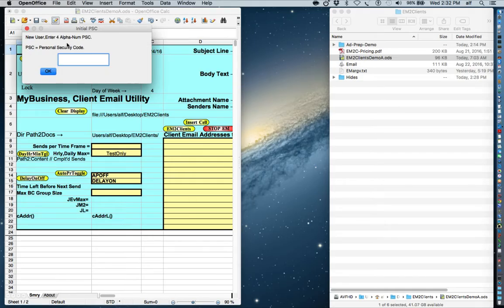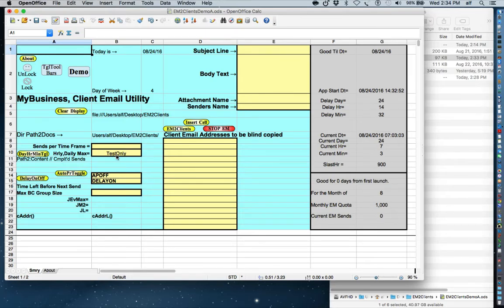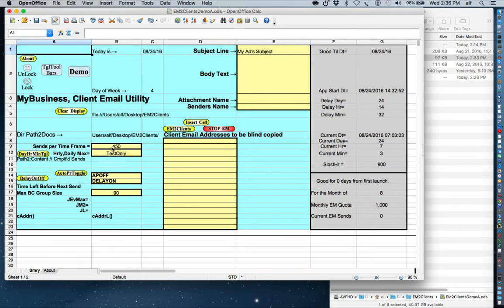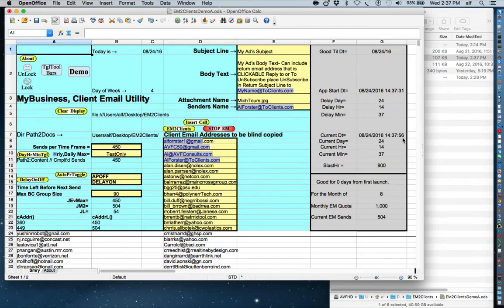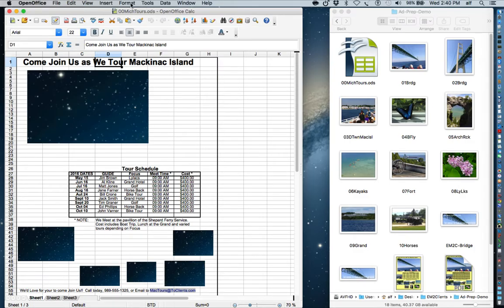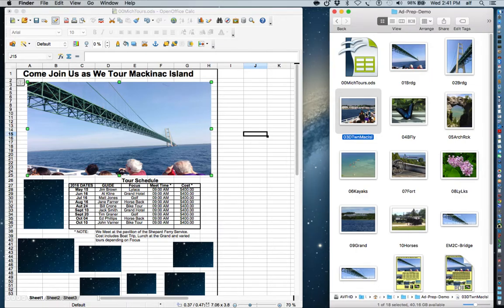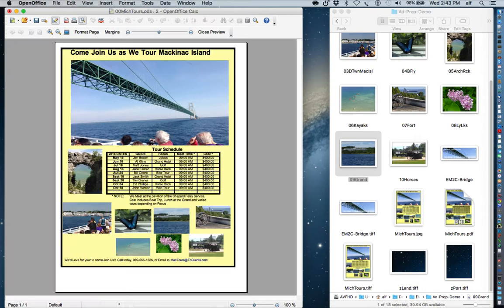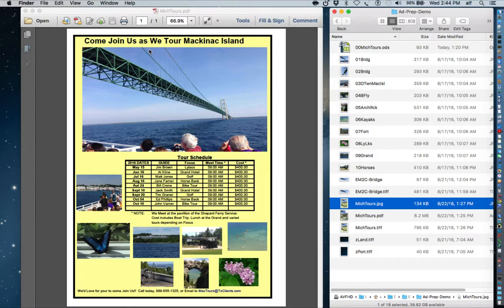EM2Clients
EM2Clients and our MyName @ToClients.com Email Server is an Blind Copy Emailing App and Service that allows you to Send Marketing and Informational materials to you Customers.